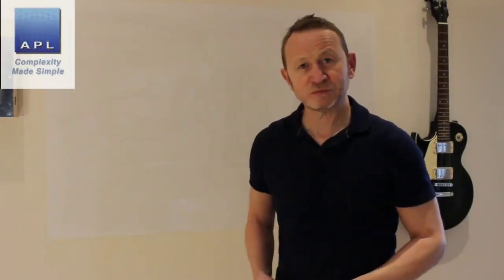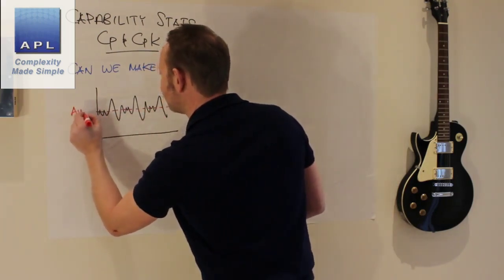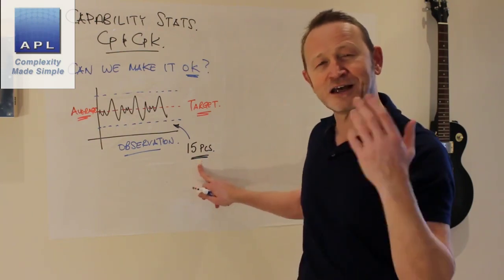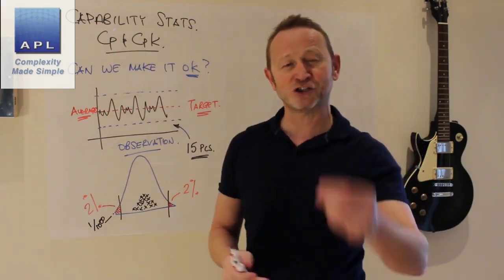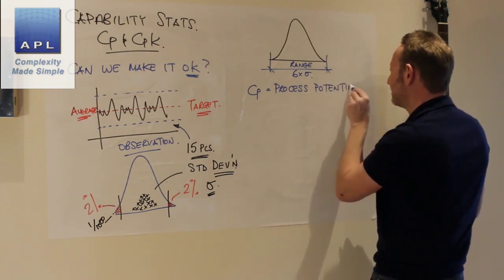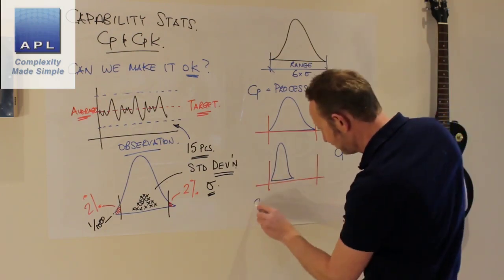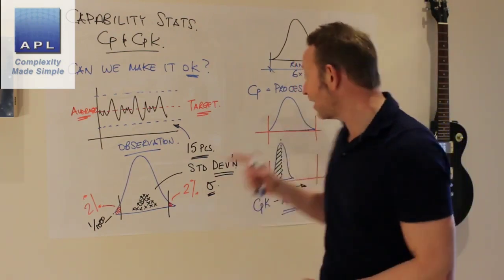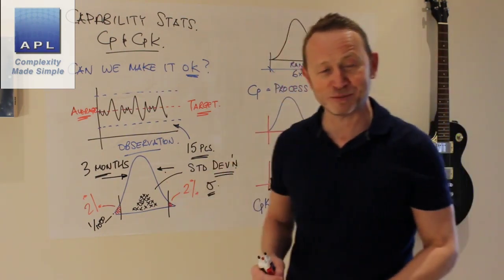Cpk What is it?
Cpk and Ppk, what is it and how to calculate it...

Your Quiries :
cp process capability,
statistical process control example,
statistical process control charts,
lean manufacturing,
what is spc,
dpmo six sigma,
six sigma,
taguchi method,
process capability,
process capability index,
cpk,stop adjusting your process,
improve your Cpk score,
Adjusting your process,
ppk/s,
what is cpk,